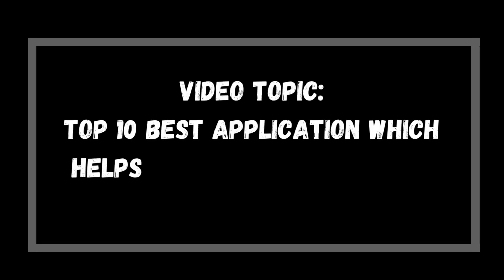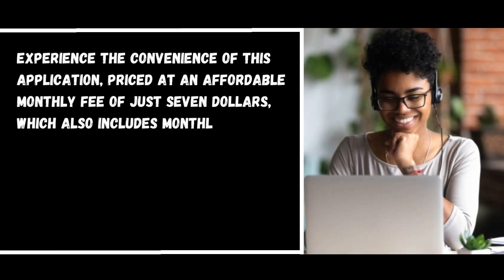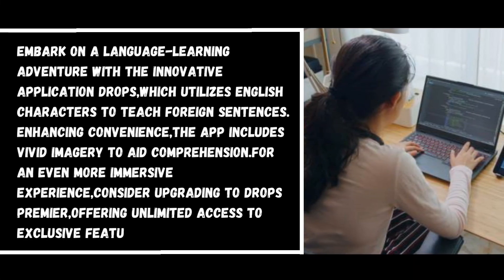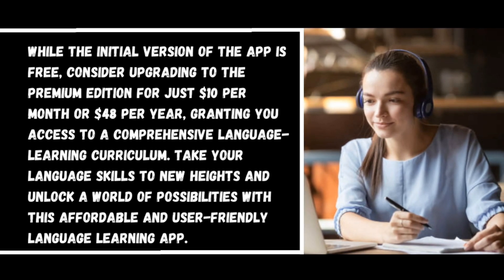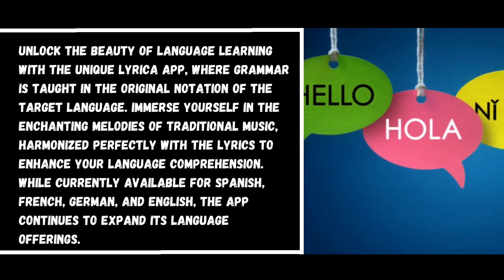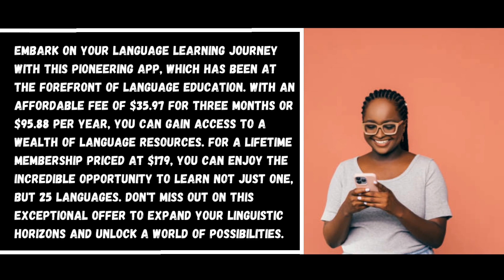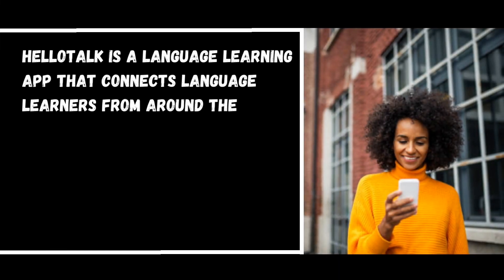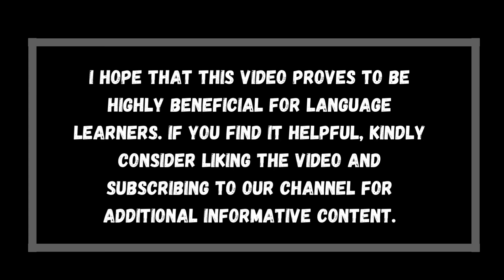Top 10 Free and Best Language Learning Applications 😮😮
This video is intended for language learners who are interested in learning multiple languages online, both through free and paid resources. In the video, I have highlighted the top 10 Language Learning Applications that can assist you in easily acquiring any language.
00:11 Introduction.
00:48 Duolingo App.
01:18 Babbel App.
01:52 Drops App.
02:27 Mondly App.
02:58 Memrise App.
03:36 Lyrica App.
04:14 Pimsleur App.
04:38 Rosetta Stone App.
05:09 Rype App.
05:38 Hello Talk App.
06:06 Importance of Knowing Languages.
If you want to know about NFTs.